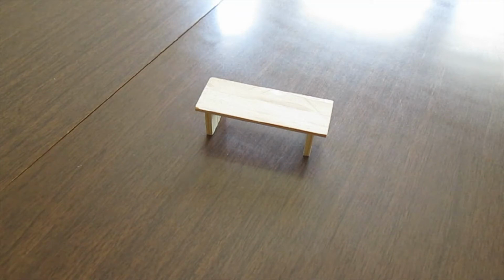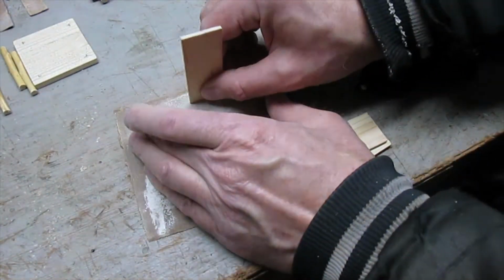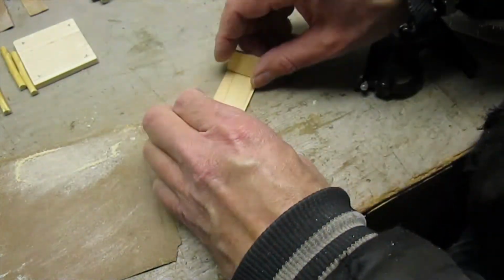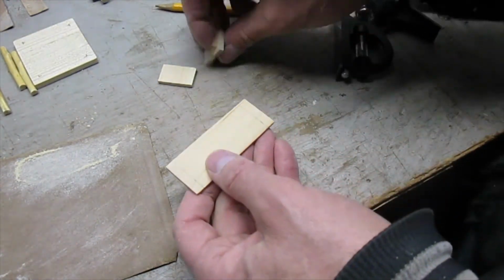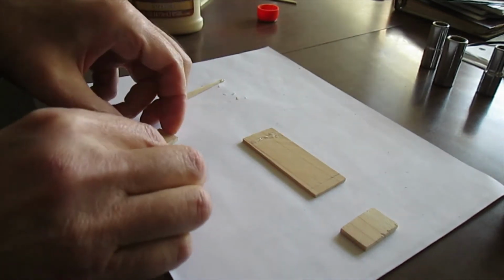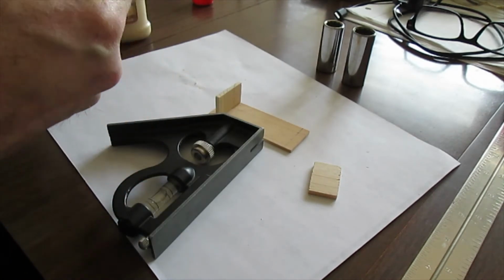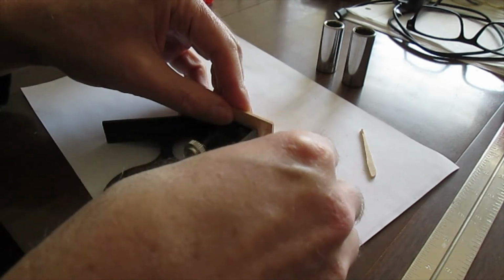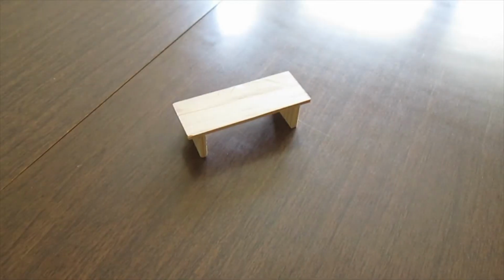How to Build a Miniature Bench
Click on the Thumbs Up Icon to Like this video

Check out the products that I use in my videos

I sell Antiques, Vintage products, and Collectables on eBay